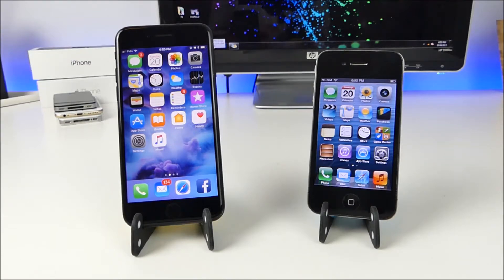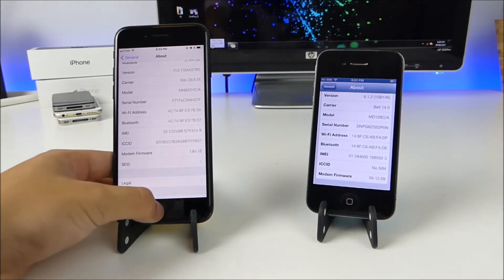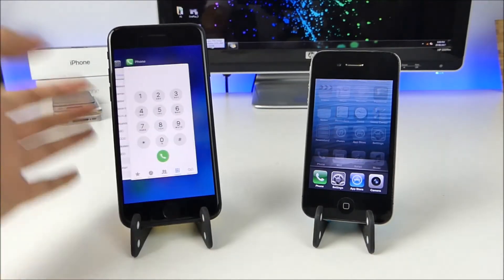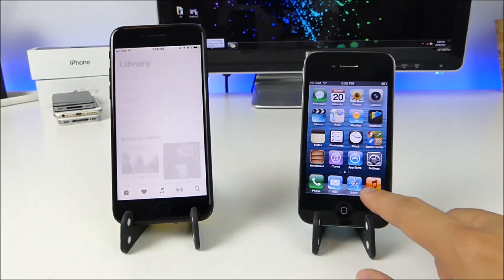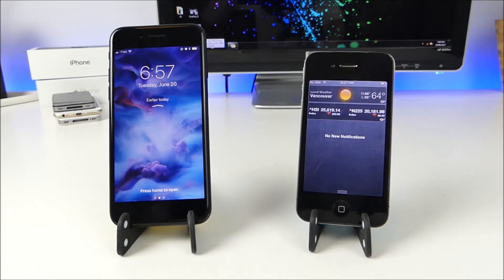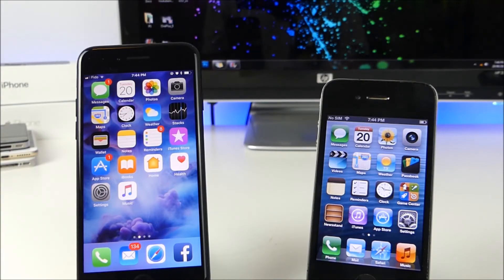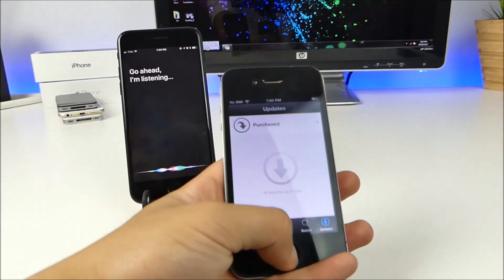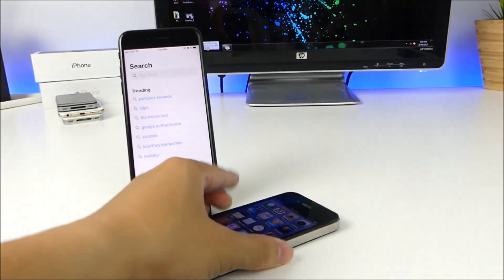iOS 6 vs iOS 11 (2017) - What Changed All These Years?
iOS 6 compared next to iOS 11, let's look for all the key changes and visuals between these two OS. 5 generations of iOS between them, we would expect tons of changes! Designed by two different head designers